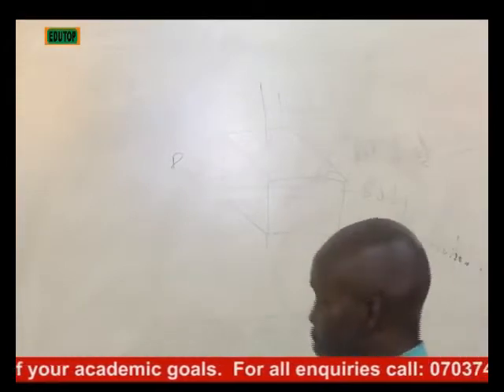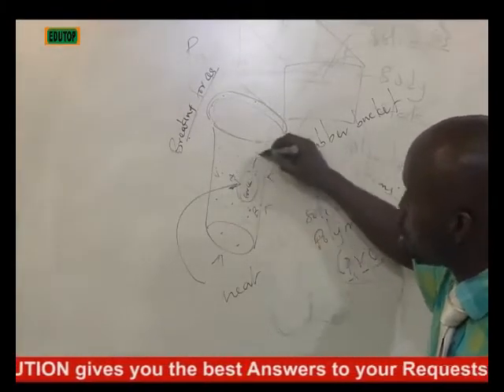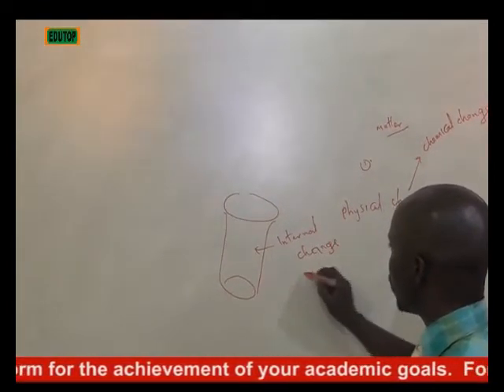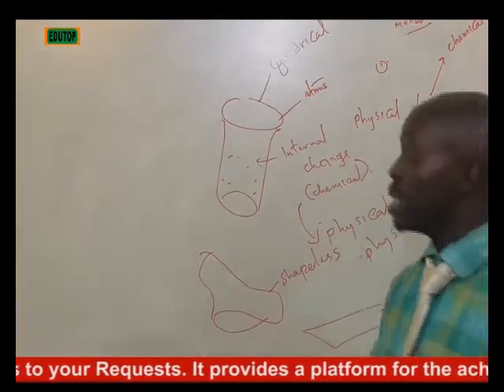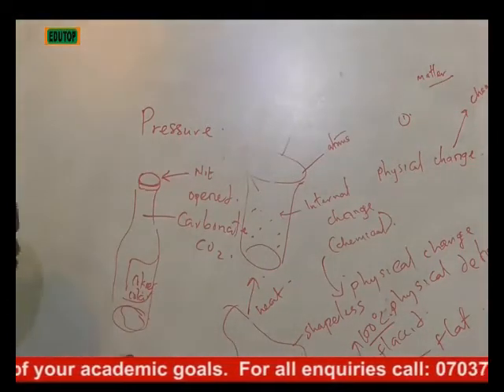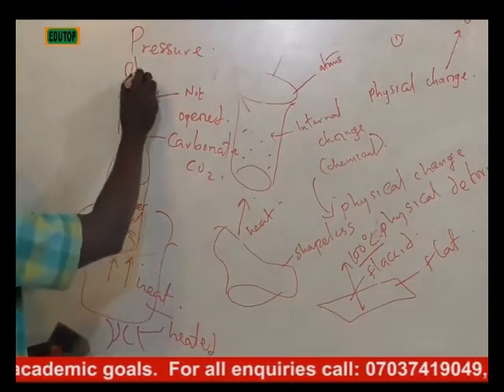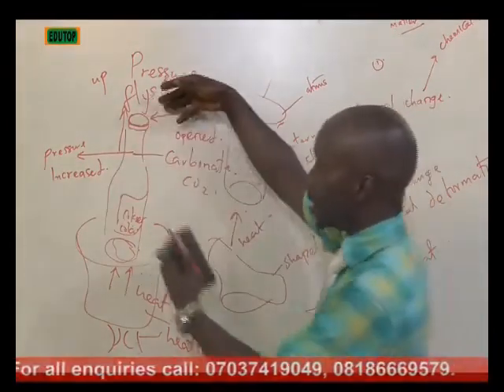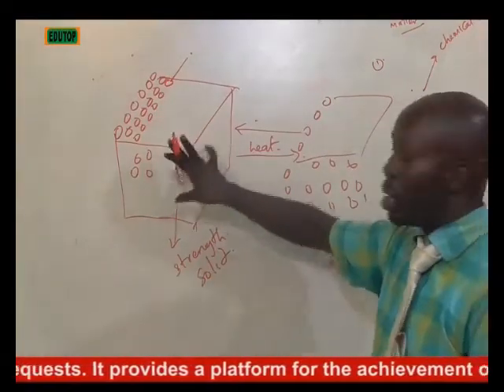(PHYSICS FOR SENIOR SECONDARY SCHOOL SS1) Lesson 18